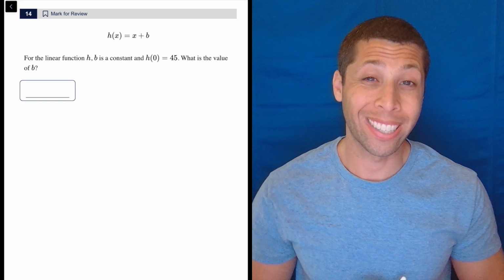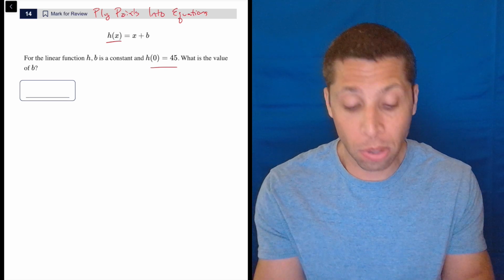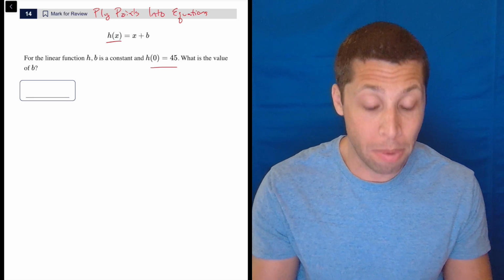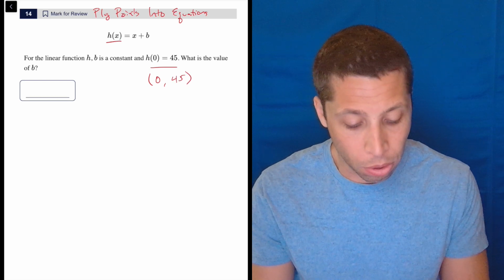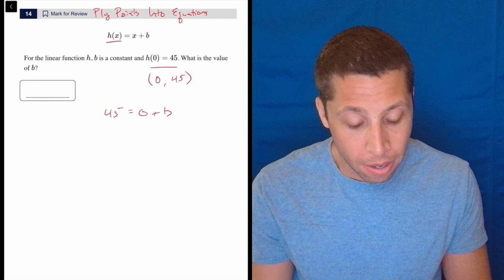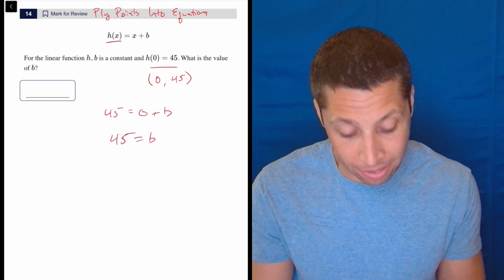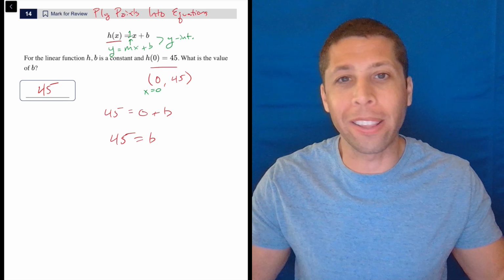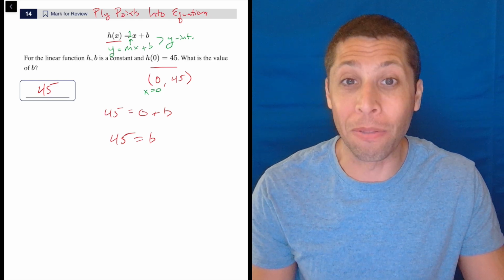Digital SAT 9, Math Module 2E, Question 14